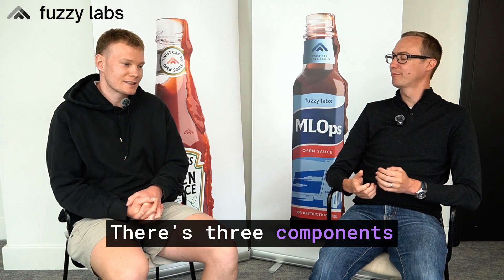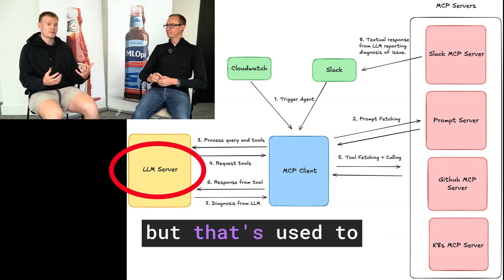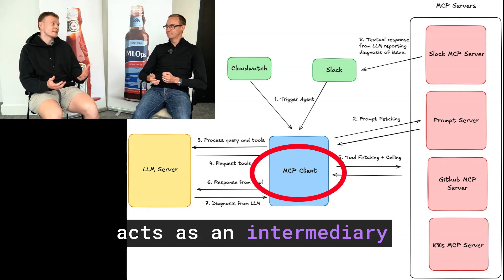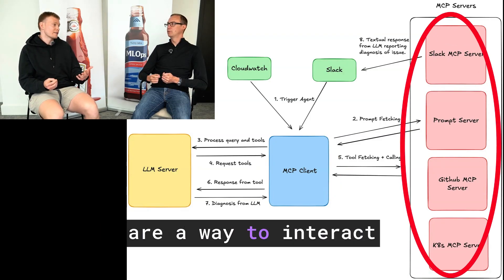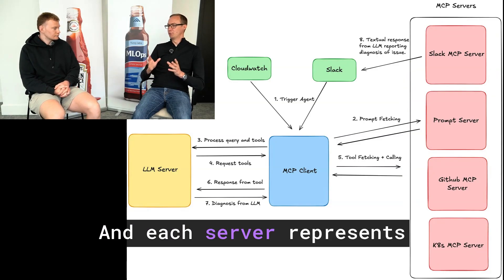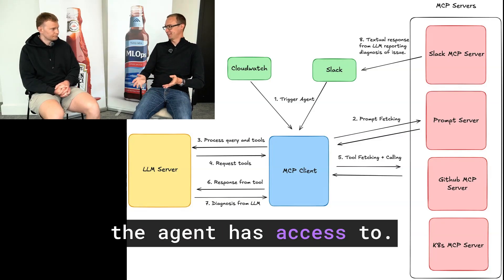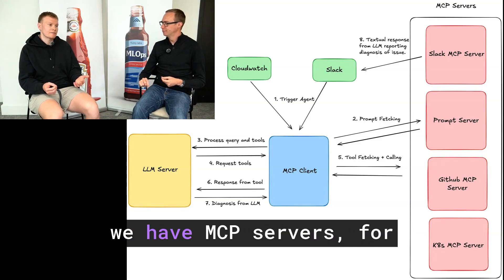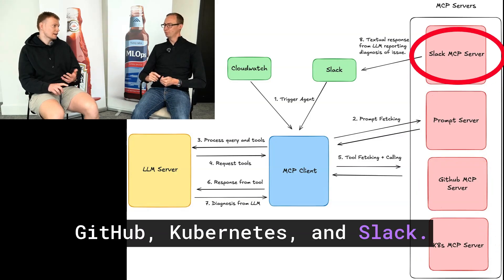A Deep Dive into how we built our SRE AI Agent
Understanding the Inner Workings of Agentic AI: Deployment & Productionisation

Join Matt and Scott as they delve into the details of their agentic AI system. This episode breaks down how their SRE agent is constructed using the Model Context Protocol, the components involved, and the process of productionising the client using Python SDK fastMCP. Learn about the challenges faced, including the high costs associated with running these systems, and the innovative solutions implemented to reduce expenses. They also explore the necessity for hosting their system to achieve seamless integrations with tools like Slack.

00:00 Introduction to Agentic AI Series
00:09 Overview of the SRE Agent
00:19 Inner Workings of the Agent
00:28 Building the Agent with Model Context Protocol
00:49 Components of an Agentic System
01:37 Productionising the Agent
02:14 Hosting and Integrations
03:03 Cost Management and Optimisation
04:06 Conclusion and Upcoming Topics